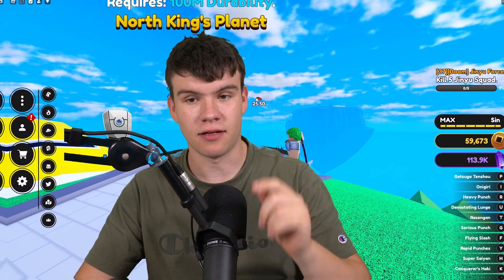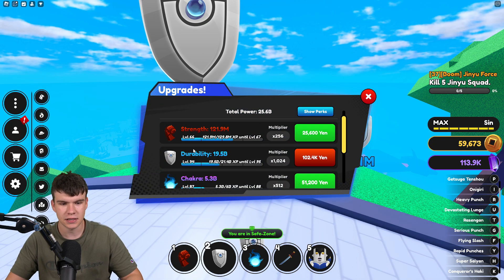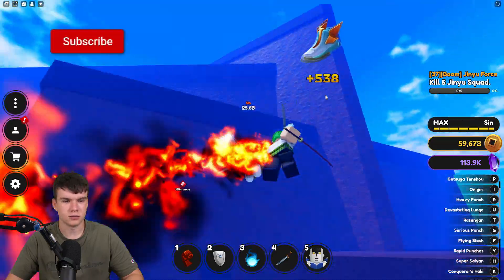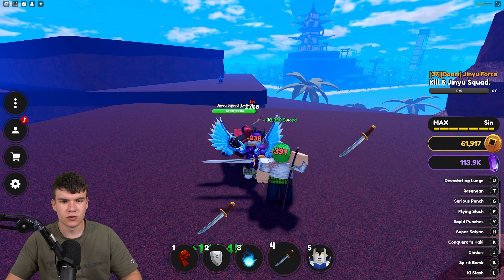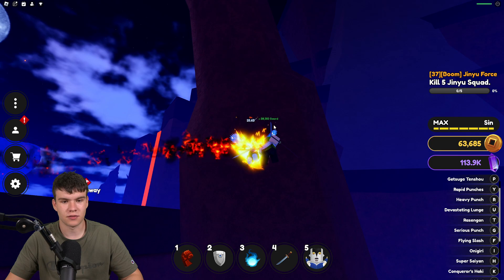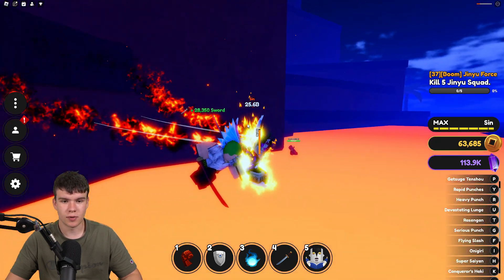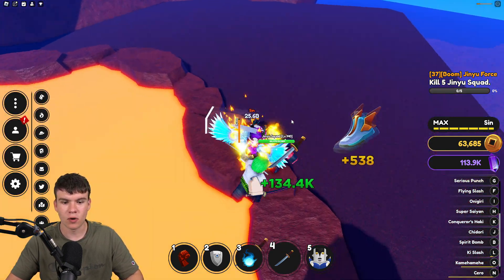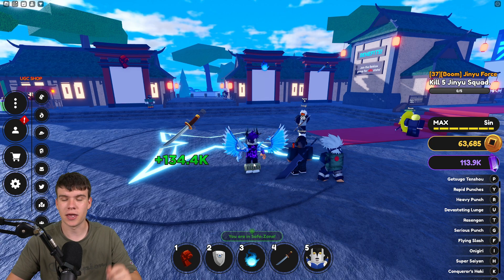How To KILL JINYU SQUAD In Roblox Anime Fighting Simulator X!